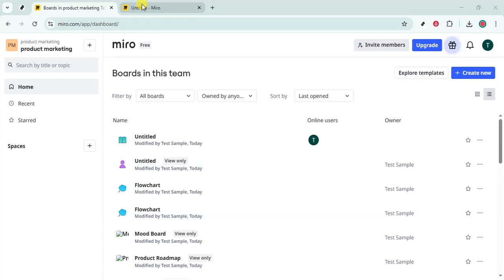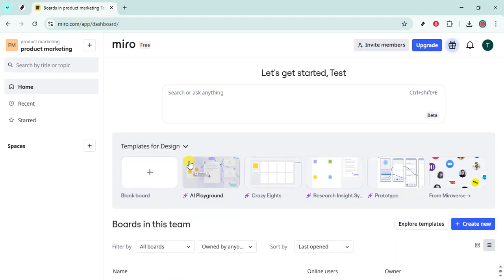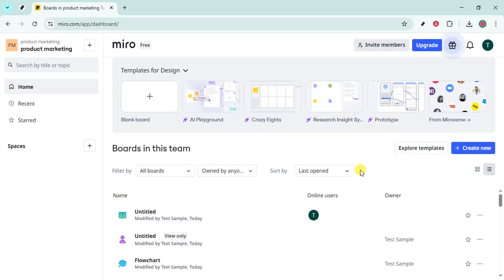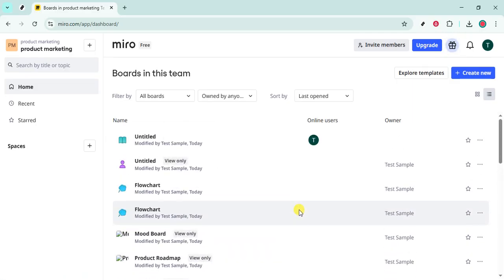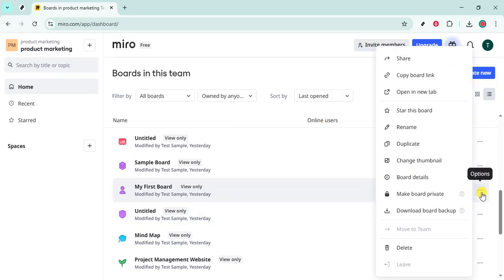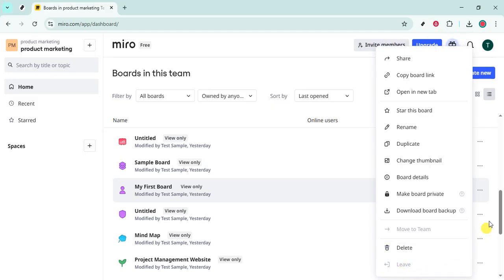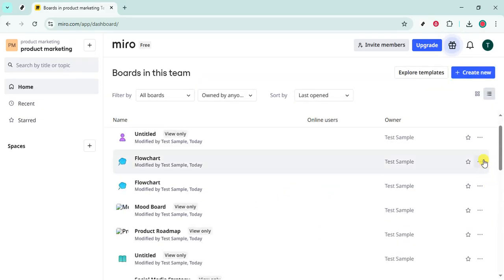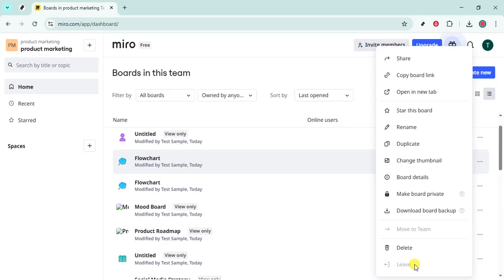How To Disconnect From A Team Board In Miro (2026) (Complete Guide)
How To Disconnect From A Team Board In Miro (2026) (Complete Guide) Learn how to disconnect from a team board in Miro with this simple step-by-step guide. This beginner-friendly tutorial shows you how to leave a team board, manage your Miro account, and keep your workspace organized. Follow along to understand Miro’s workflow, manage collaboration efficiently, and control which boards you’re part of. Whether you’re new to Miro or updating your boards, this complete guide makes disconnecting easy.